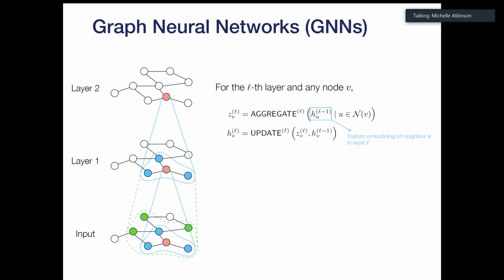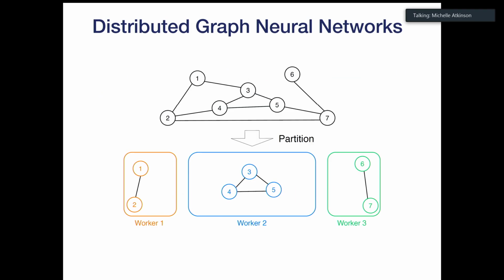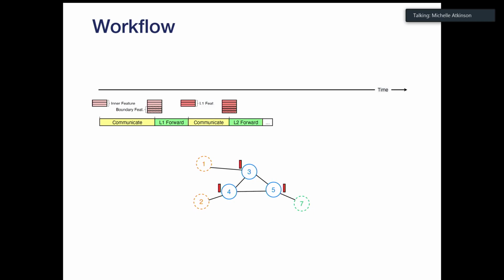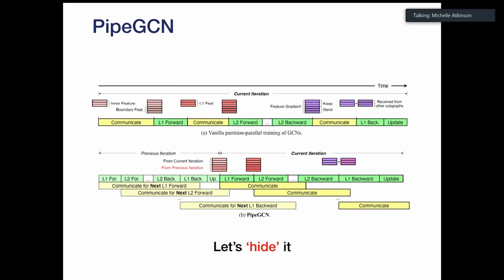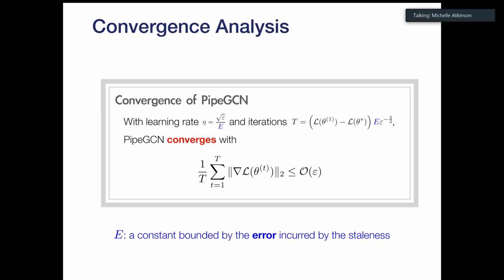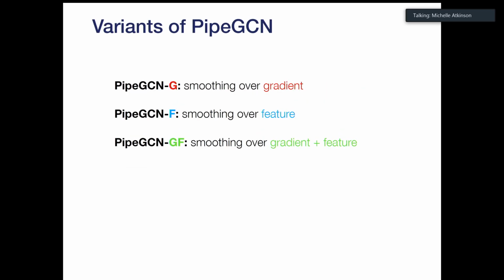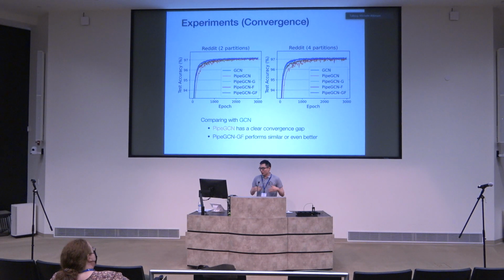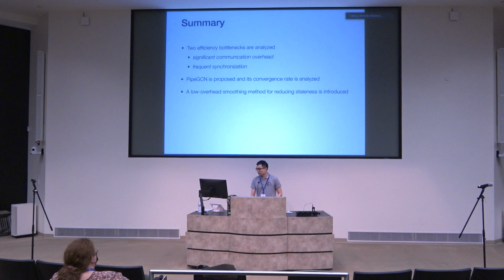Technical Presentation: PipeGCN: Efficient Full-Graph Training of Graph Convolutional Networks ...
Technical Presentation 5: PipeGCN: Efficient Full-Graph Training of Graph Convolutional Networks with Pipelined Feature Communication by Cheng Wan

Graph Convolutional Networks (GCNs) is the state-of-the-art method for learning graph-structured data. Training large-scale GCNs requires distributed training across multiple accelerators such that each accelerator is able to hold a partitioned subgraph. However, distributed GCN training incurs prohibitive overhead of communicating node features and gradients among partitions for every GCN layer in each training iteration, limiting the achievable training efficiency and model scalability. To this end, we propose PipeGCN, a simple-yet-effective scheme that hides the communication overhead by pipelining inter-partition communication with intra-partition computation. It is non-trivial to pipeline for efficient GCN training, as communicated node features/gradients will become stale and thus can harm the convergence, negating the pipeline benefit. Notably, little is known regarding the convergence rate of GCN training with stale features. This work not only provides a theoretical convergence guarantee but also finds the convergence rate of PipeGCN to be close to that of the vanilla distributed GCN training without pipeline. Furthermore, we develop a smoothing method to further improve PipeGCN's convergence. Extensive experiments show that PipeGCN can largely boost training throughput (up to 2.2×) while achieving the same accuracy as its vanilla counterpart and that PipeGCN also outperforms existing full-graph training methods.

Authors: Cheng Wan, Youjie Li, Cameron Wolfe, Anastasios Kyrillidis, Nam Kim, and Yingyan Lin